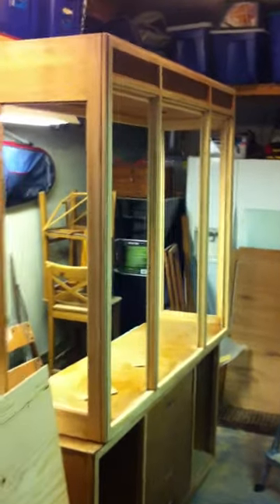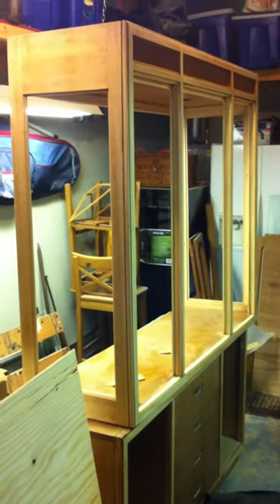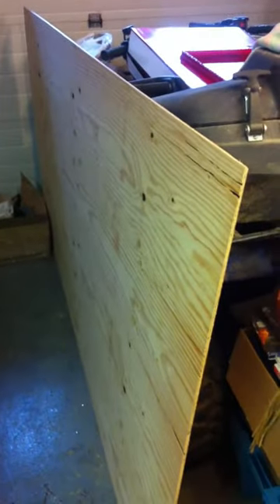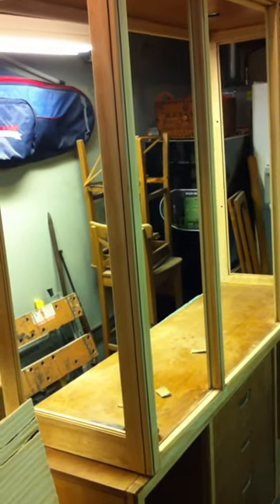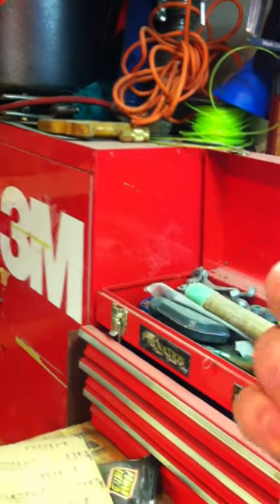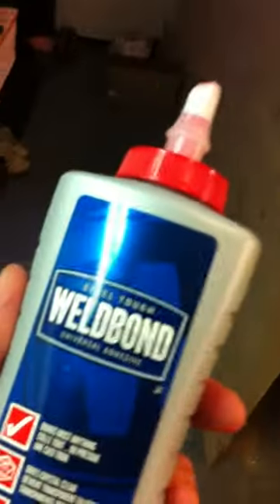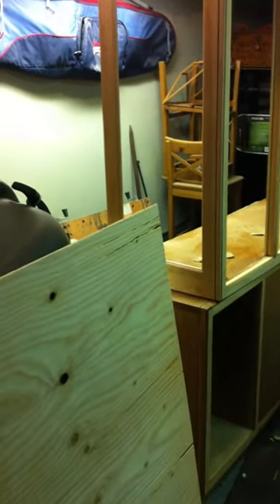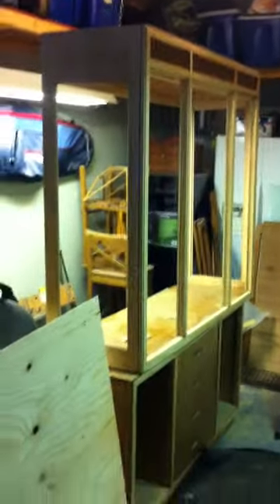China cabinet humidor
Turning a china cabinet into a humidor! No wood working experience what so ever